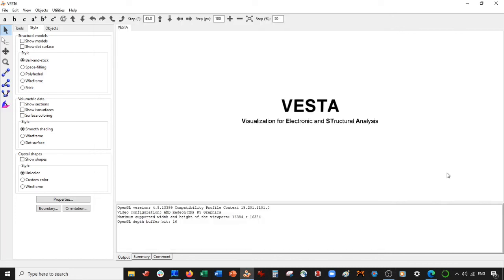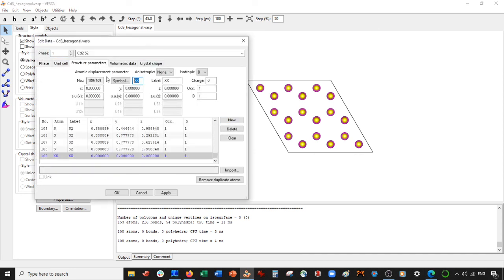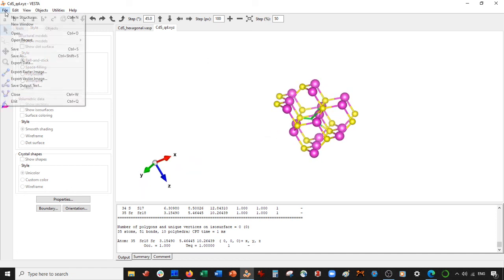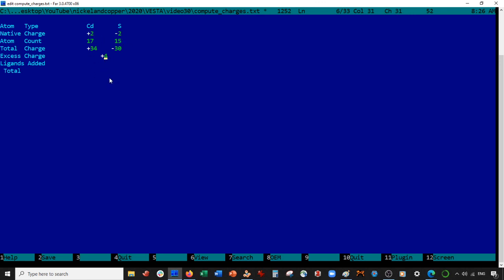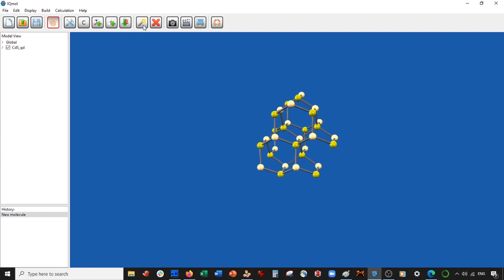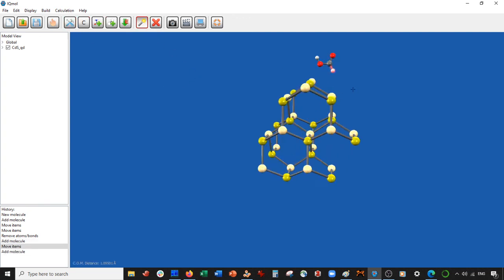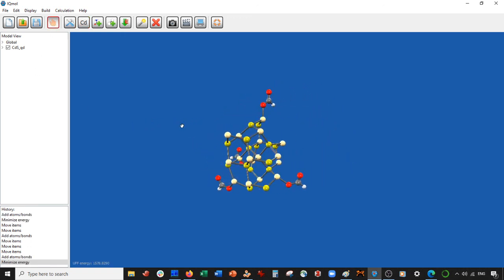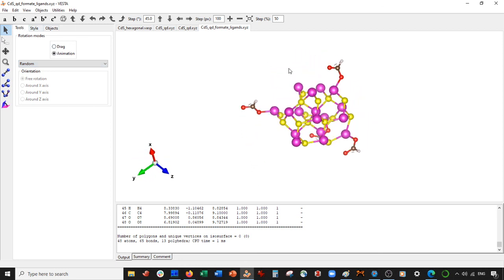VESTA / IQmol Software - Add Ligands to CdS Quantum Dot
In this video, we use VESTA and IQmol to build a small CdS quantum dot model with formate ligands